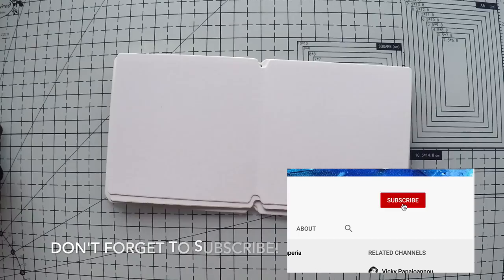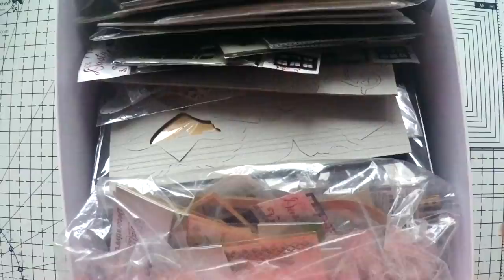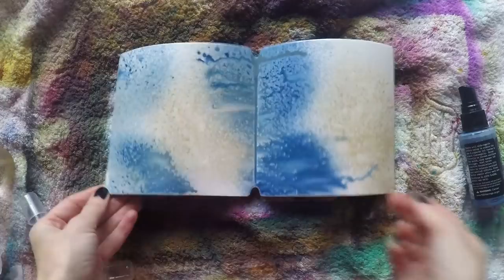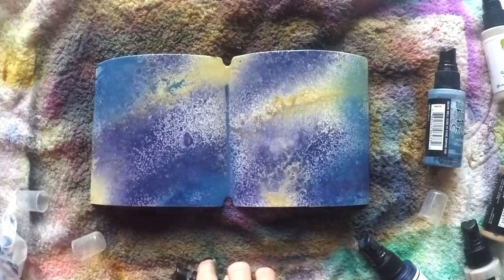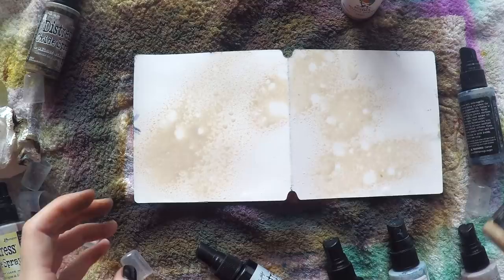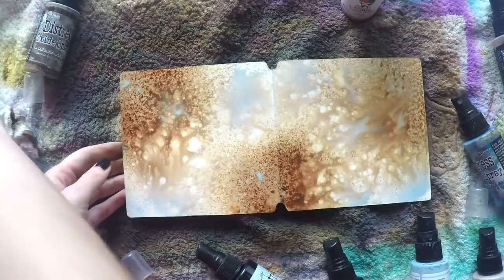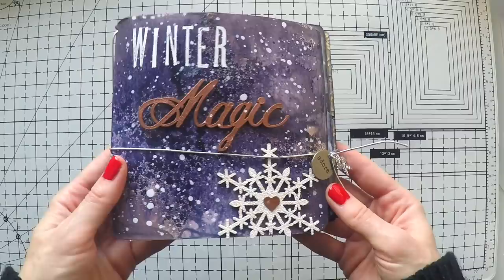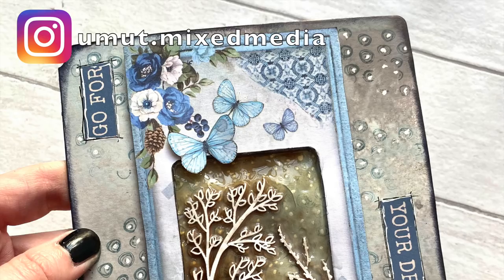Mixed Media Mini Art Journal - Winter Magic ❄️ ⛄️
Welcome to another long FULL mini journal video! This video is a tutorial of me creating 20 mini art journal pages completing a full art journal. I used my scrapbook papers from my stash to create a beautiful winter concept. I hope you enjoy it!

The Etsy links where you can purchase my online art journal classes:
1st one

2nd one